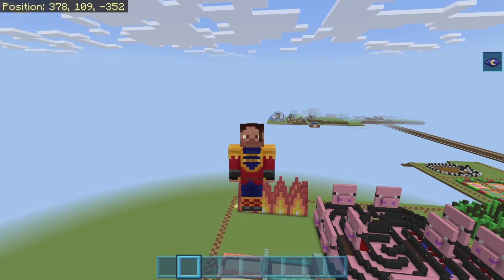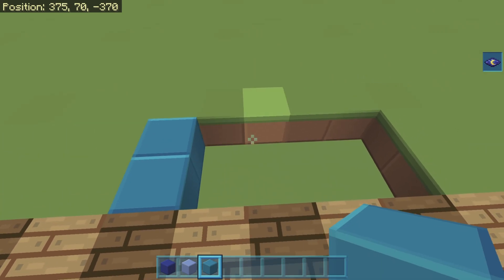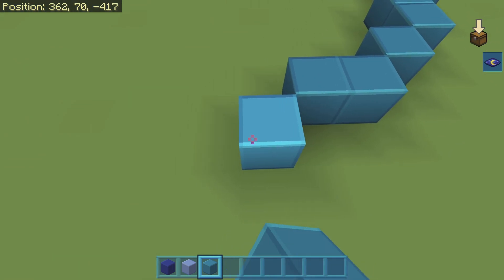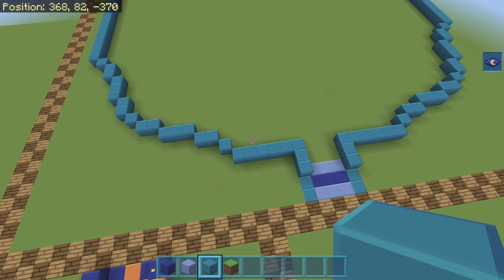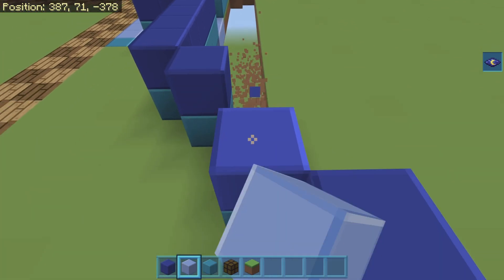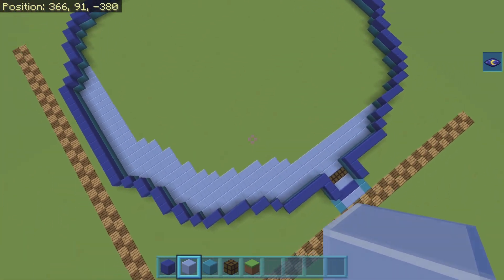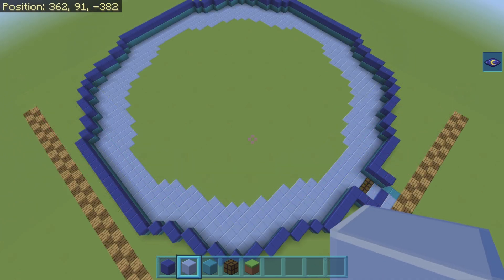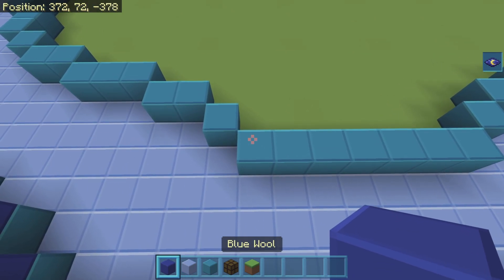Building Ciaran's Crazy World (82) - Whirlpool Boat Race (Part 1 of 2)